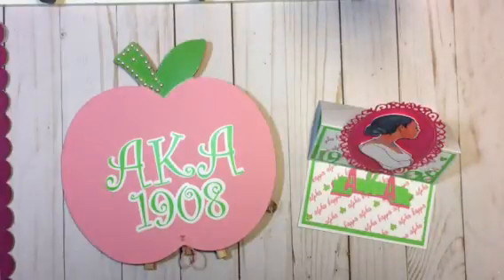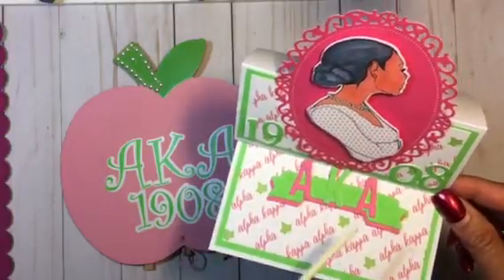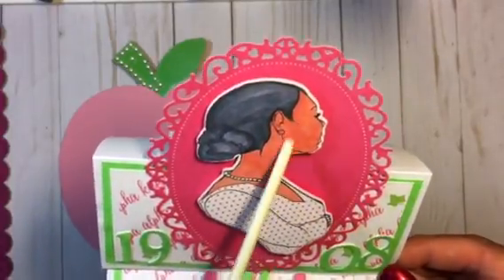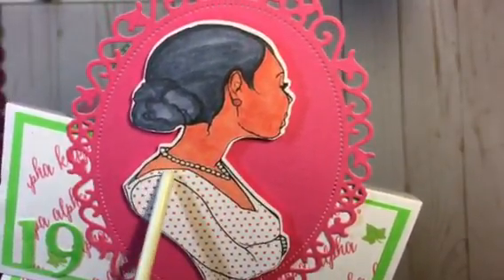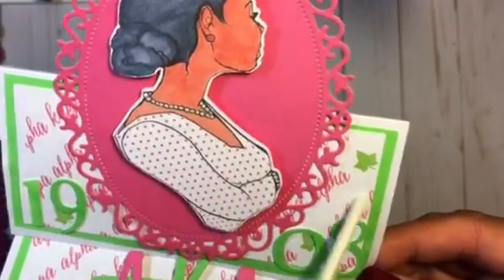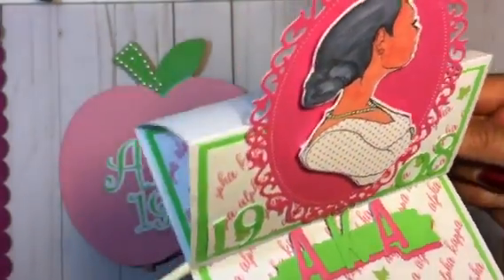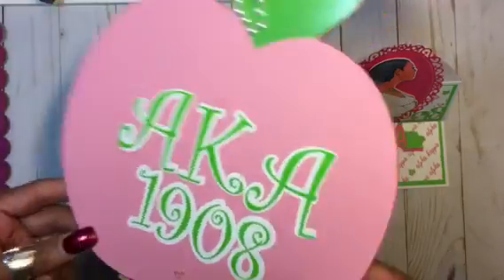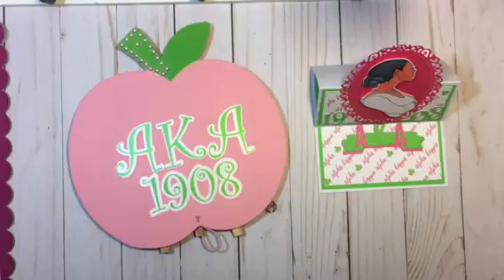AKA Founders Day card and Gift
Just wanted to share what I created this year for my niece, friend and co workers celebrating their Founders Day.